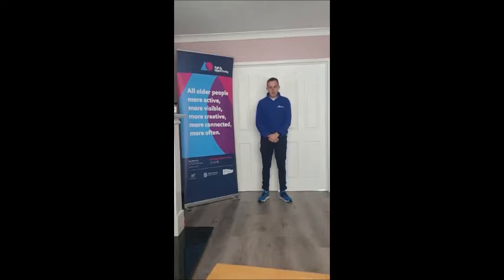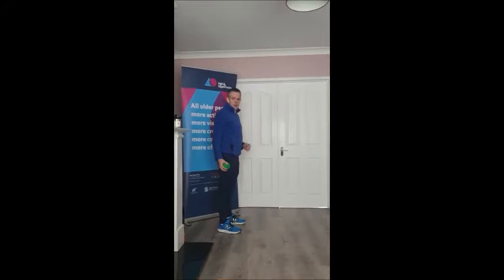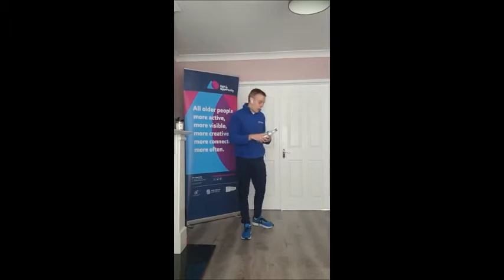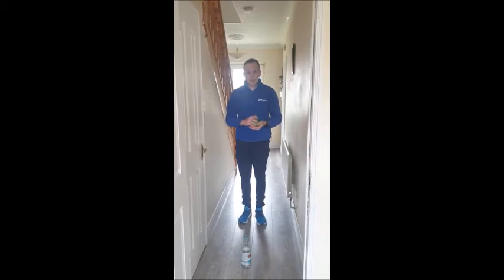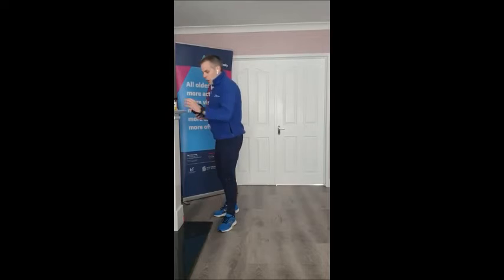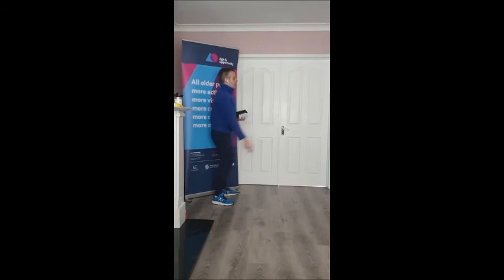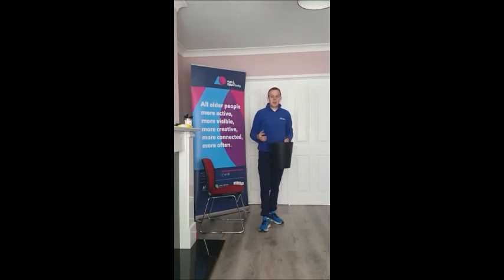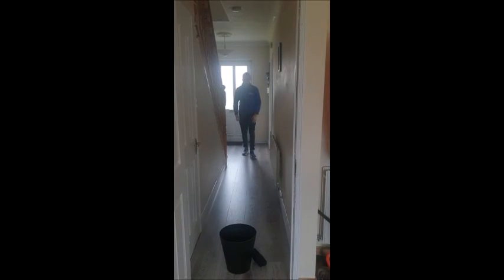WSP GFL games at home